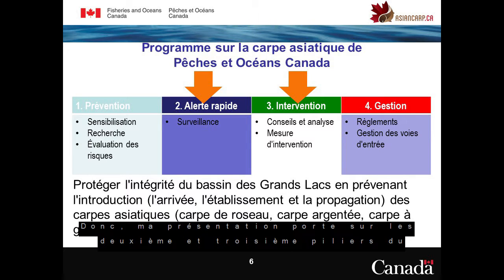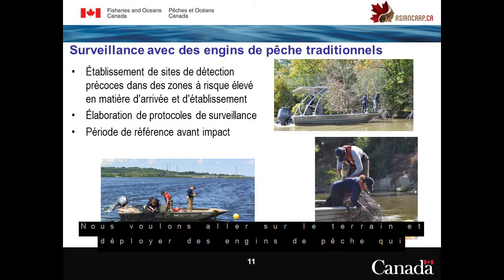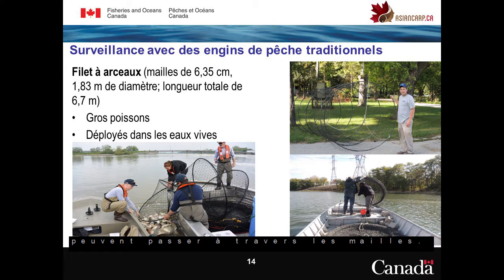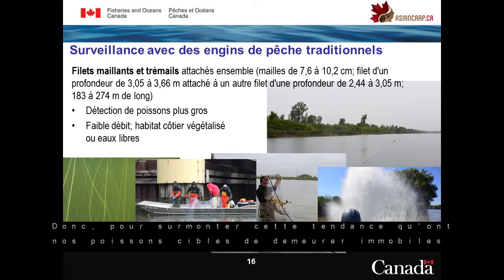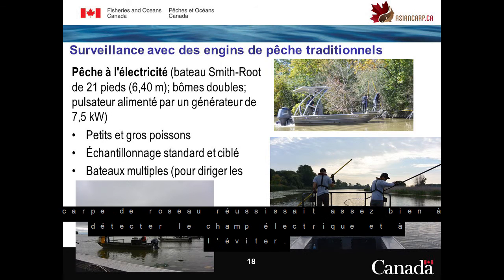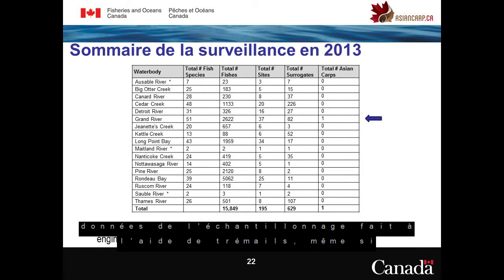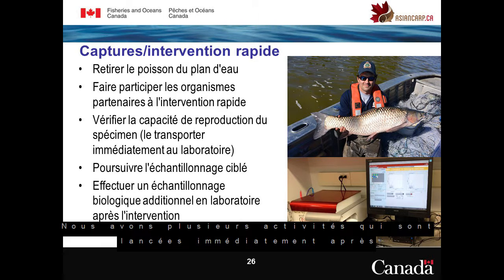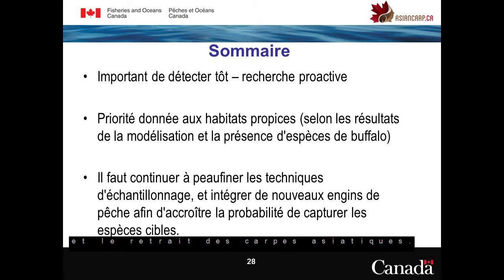David Marson - Programme sur la carpe asiatique de Pêches et Océans Canada – Alerte rapide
Programme sur la carpe asiatique de Pêches et Océans Canada – Alerte rapide